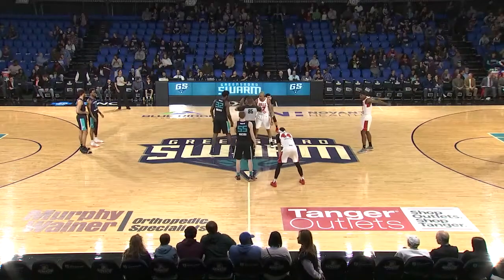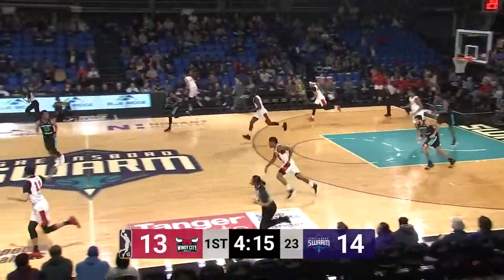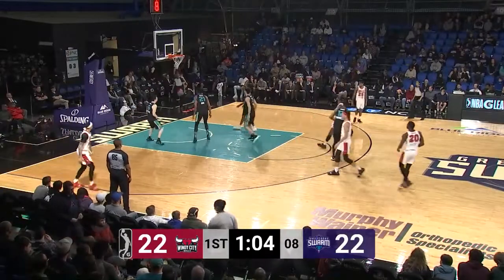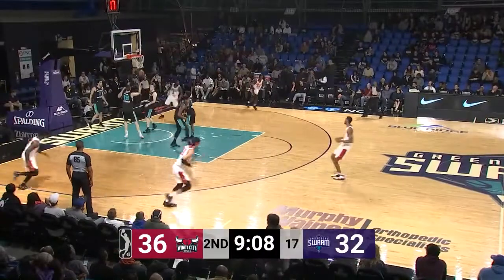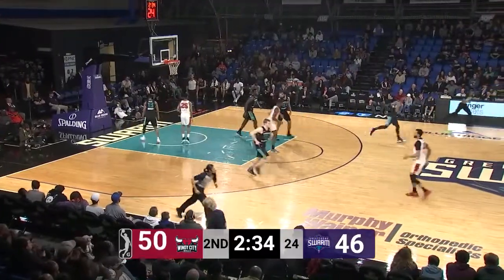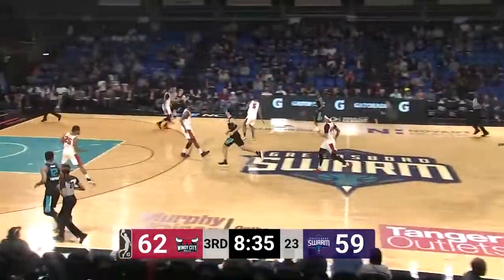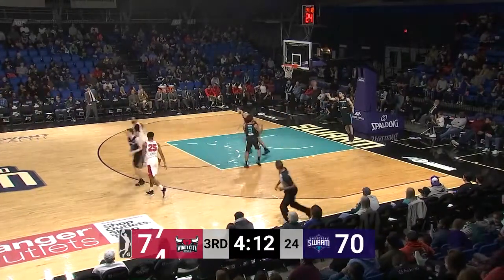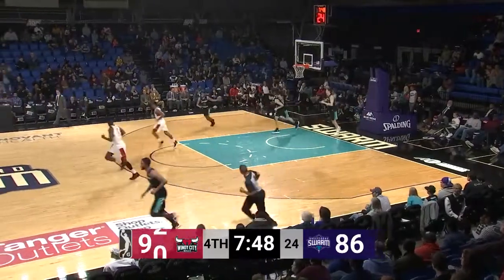Greensboro Swarm vs. Windy City Bulls - Condensed Game